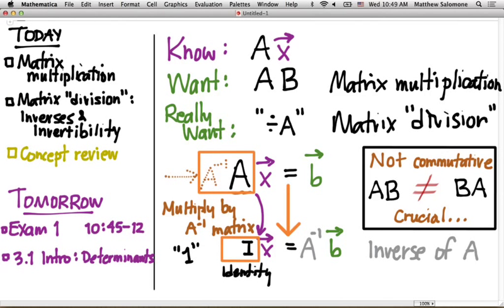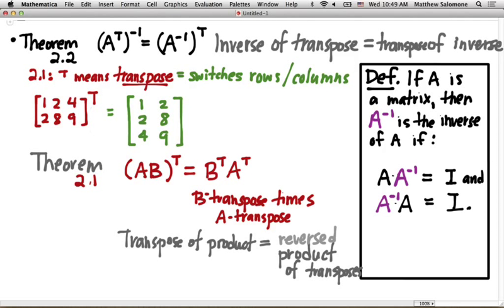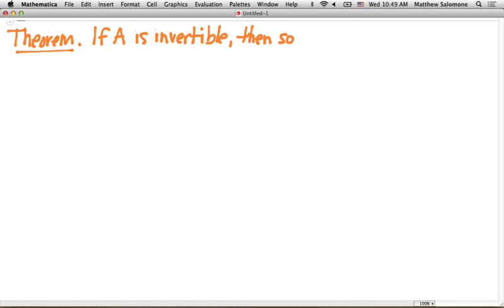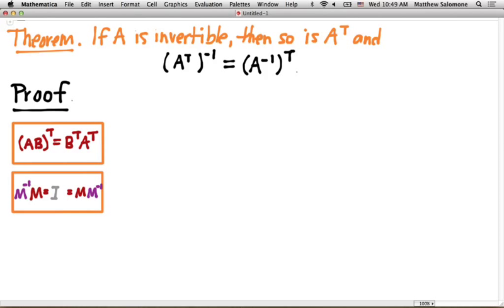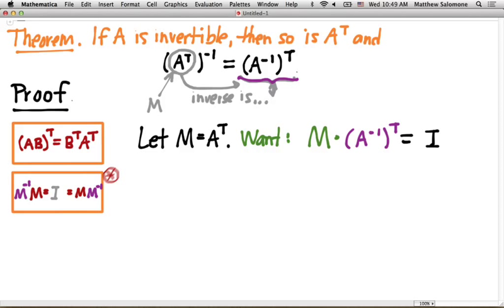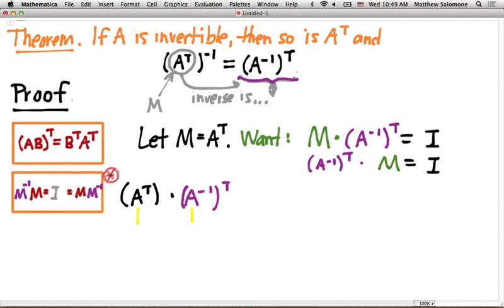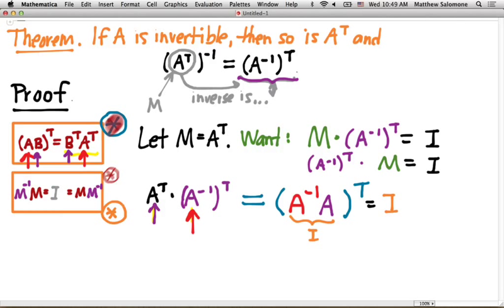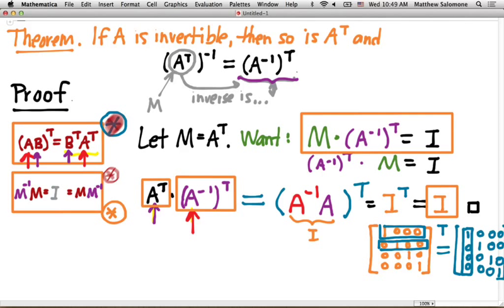202.6a: Transpose of the Inverse